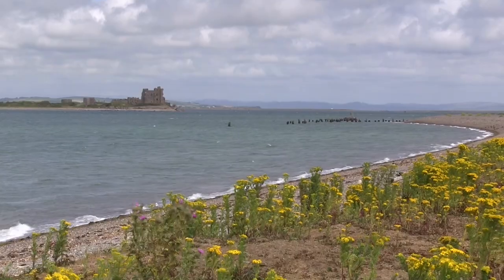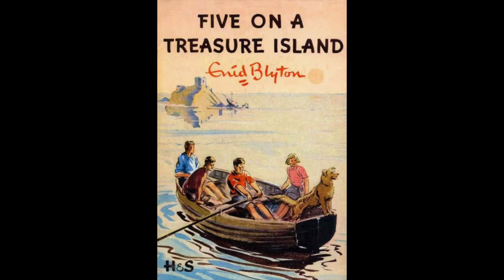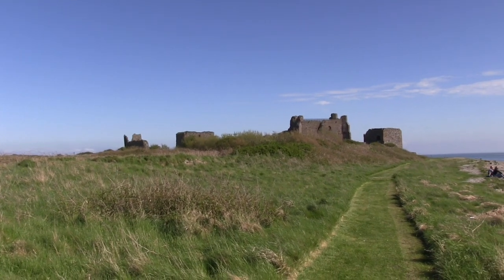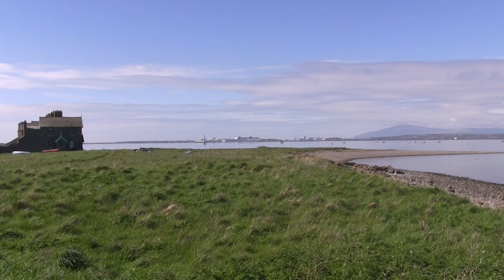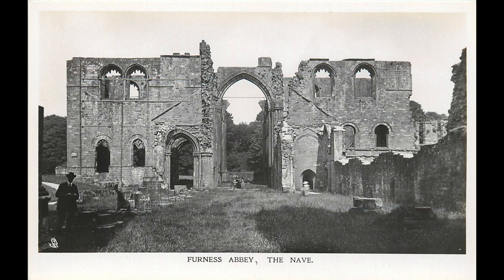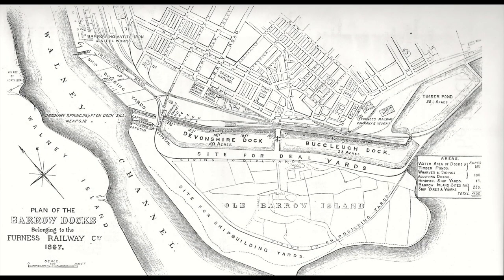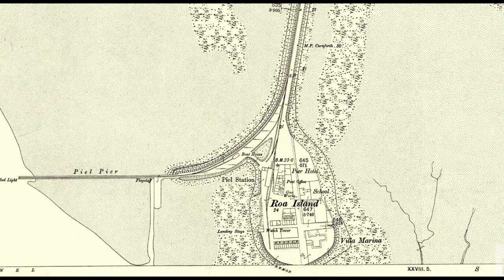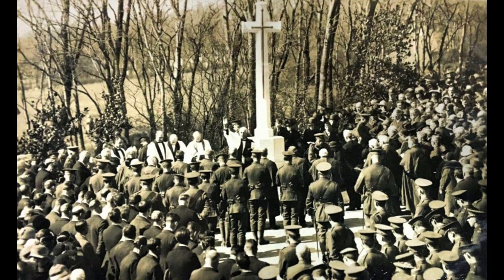'The Harbour At Piel Pt 1'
This is the first part of a film exploring the long history of the deep water harbour at Piel, Roa and South Walney in Cumbria.
Having been born in and having grown up in Barrow-in-Furness, this place has always been special to me and to many of my fellow Barrovians.
Surprisingly, it was only in May 2019 that I took my first ever walk to Piel across the sands from Walney. I was familiar with the history of Piel Island and its castle as being the property of the monks of Furness Abbey who traded from here.
But on that day I felt that the harbour’s history must go back much further. It is indeed the finest harbour in Morecambe Bay. It must surely play a part in the bay’s history going back to Roman times and earlier…
This is my personal take on the history of the deep water harbour at Piel and an attempt to explain what it is that makes the area feel so special to me.
And hopefully also to you….